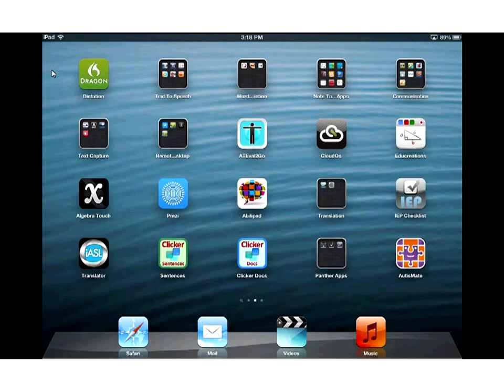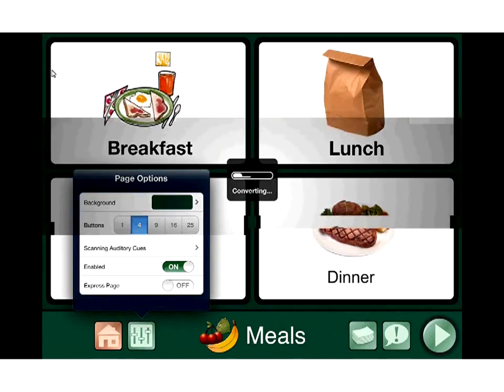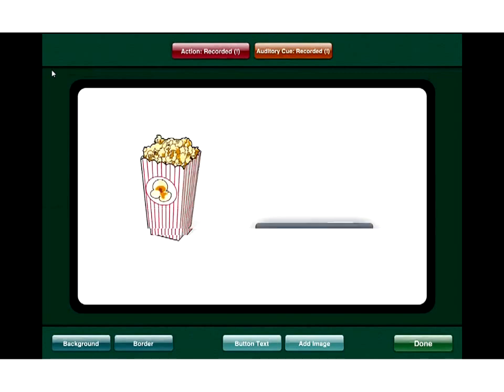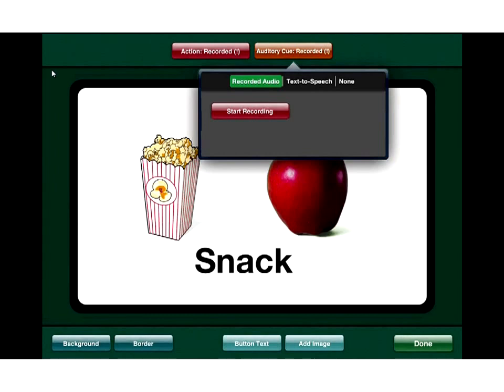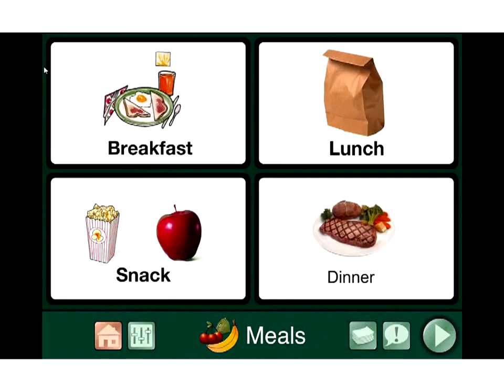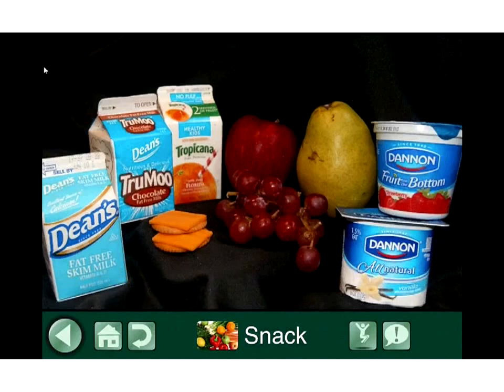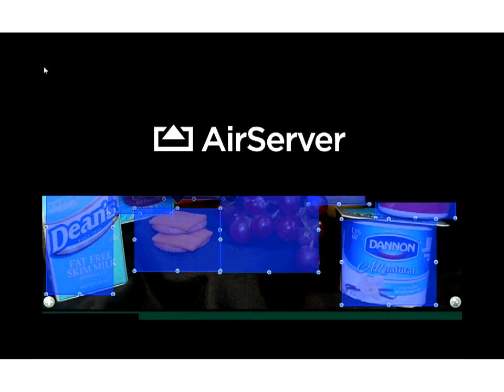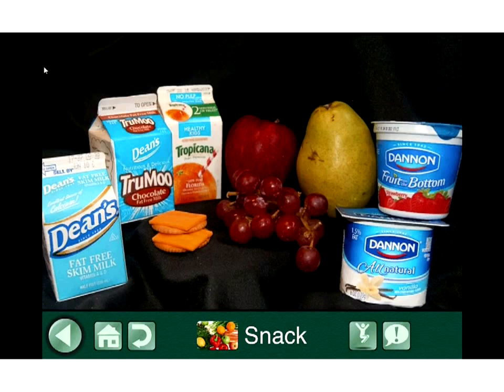App Review 12: GoTalk Now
This video is recorded from an online webinar that took place on February 12, 2013 on the usability of GoTalk Now as Assistive Technology for students in the classroom.

For more information or to register and attend any upcoming webinars live, go